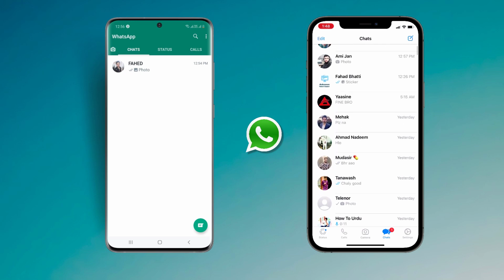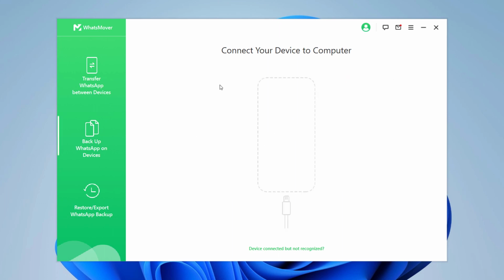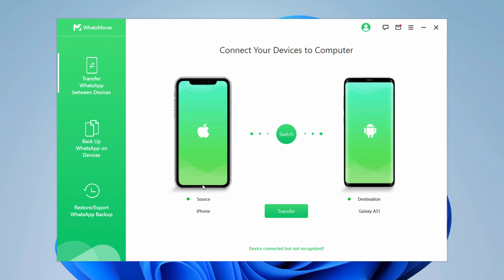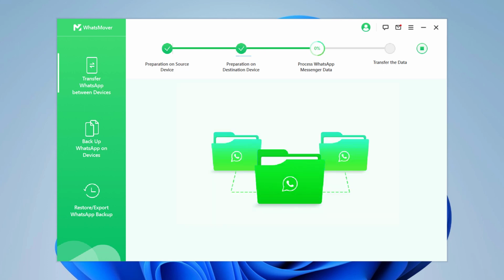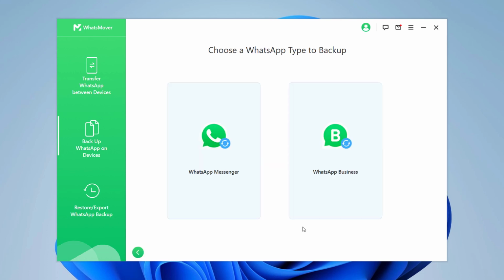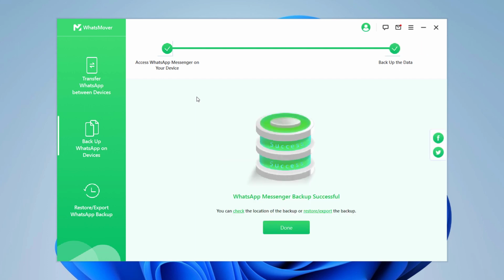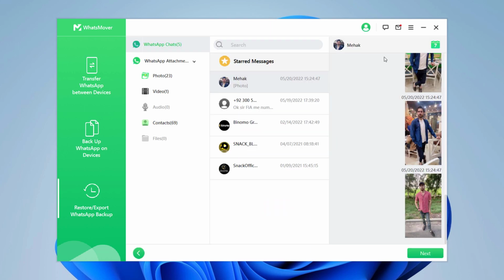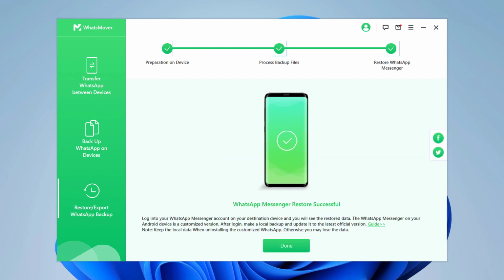How to Transfer WhatsApp Data between 2 Phones (iPhone & Android) | WhatsMover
Features
* Transfer WhatsApp between iPhone & Android devices directly.
* Back up all WhatsApp data on iPhone & Android to the computer.
* Restore WhatsApp backup to your phone without limitation.
* Export WhatsApp backup to HTML, PDF, CSV, or XLS format.
[Bonus Tip] How to Back Up WhatsApp on iPhone Without iCloud?